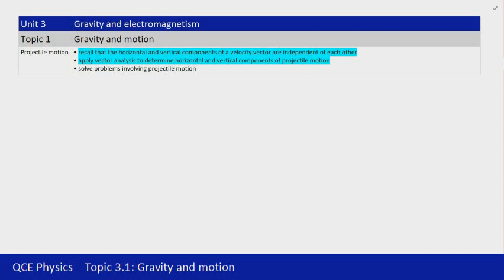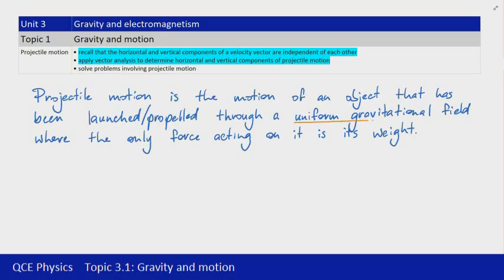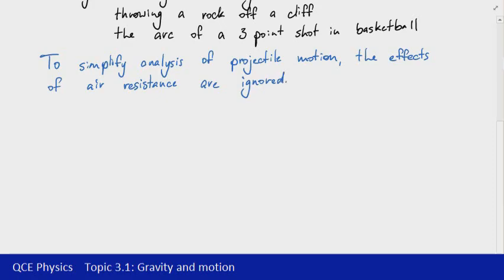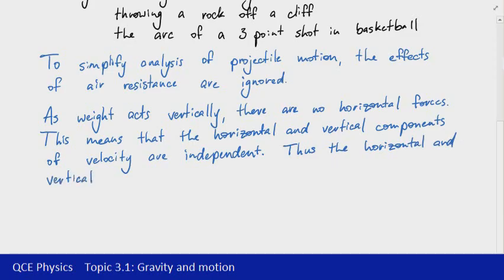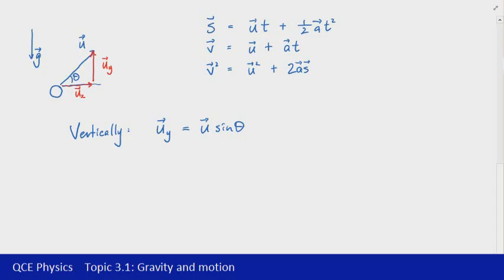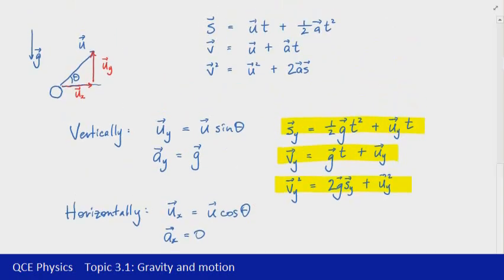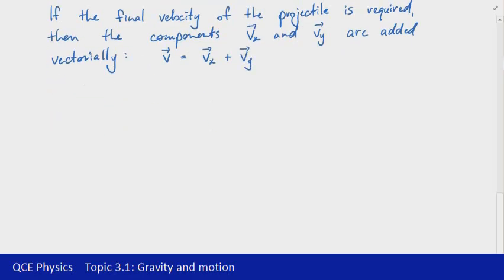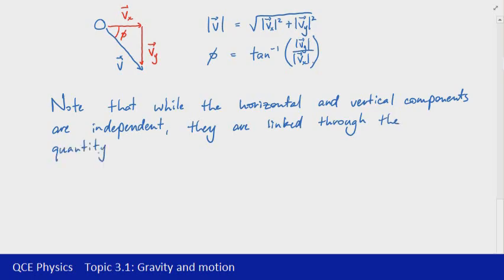QCE Physics - 3.1 Gravity and motion Part 3: Introduction to projectile motion